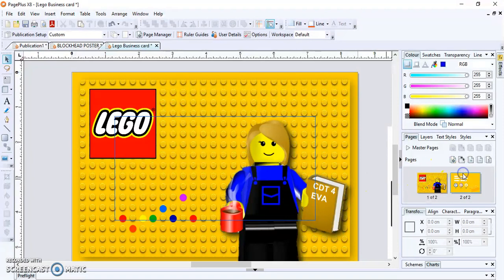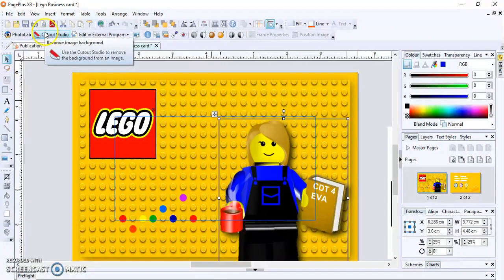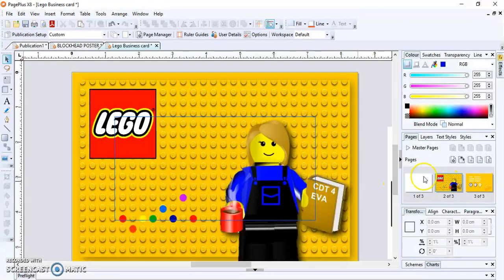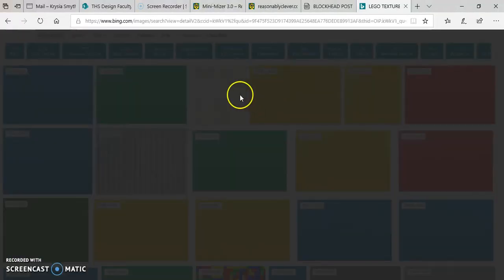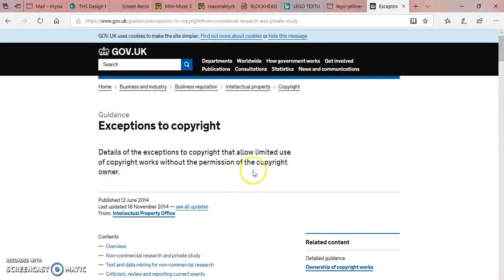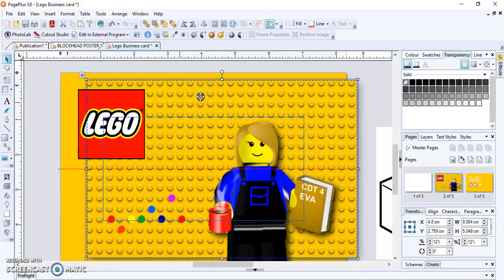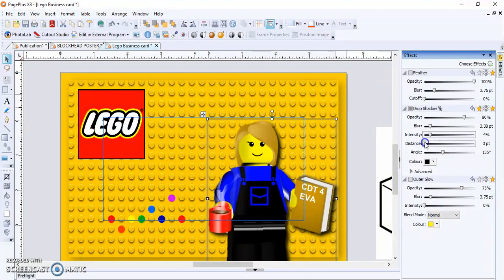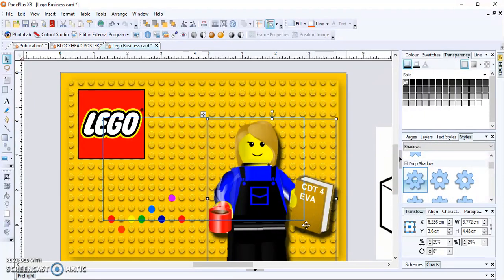Serif PagePlus X9 - 2. LEGO BUSINESS CARD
An introductory video [2] explaining how to use the basic features of Serif PagePlus X9 to create a simple Lego themed business card.

This video outlines content and theory that is specific to the content of SQA (Scottish Qualification Authority) courses and exams.

This is specific to the 2D DTP [Desk Top Publishing Package] Serif PagePlus X9

If any of the videos have errors regarding, terminology, techniques, theory etc in their content or if you have requests for future / further content then please email;

Regards

CDT